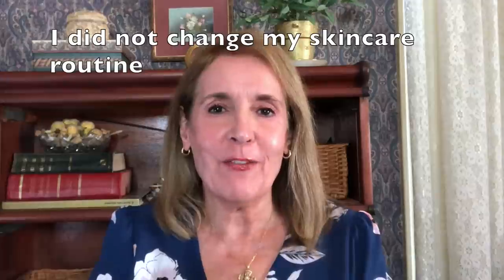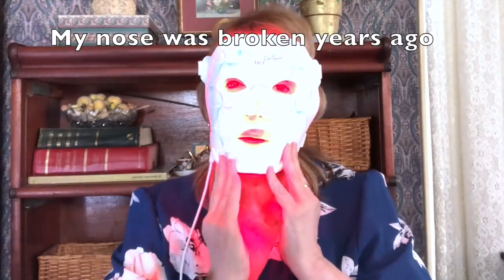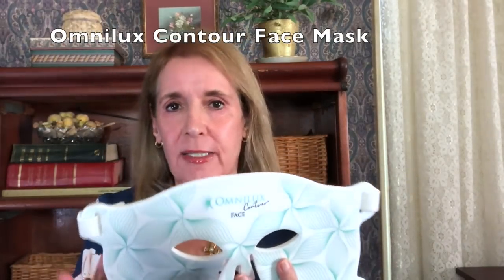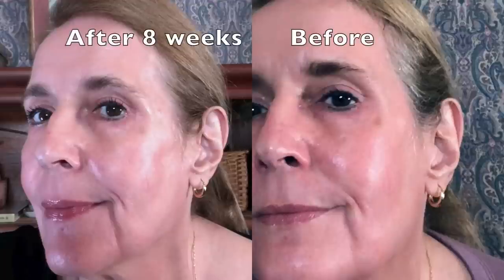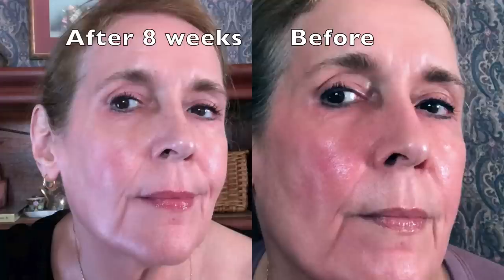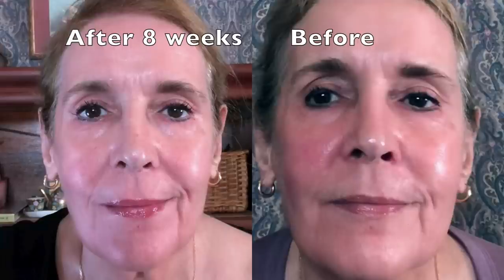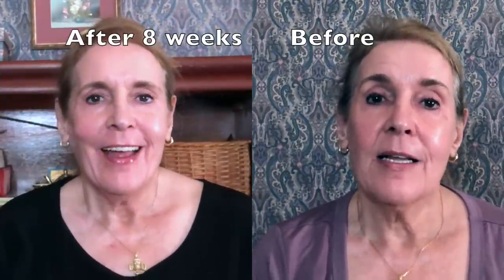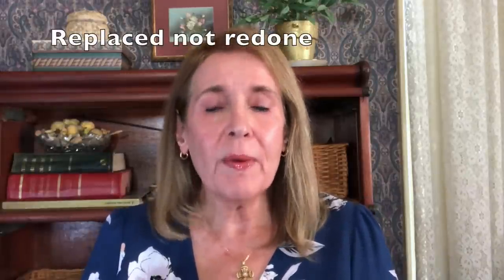Hmmm... Look What I Bought - My Results at 8 weeks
*GIVEAWAY CLOSED* Hmmm, I've been interested in upping my skincare game, so I am going to share with you what I bought. It was interesting when I compared my results with side by side photos at the 8 week mark. I look forward to checking out the difference after 16 weeks.
SKINCARE ROUTINE -
My current Skincare Routine (any change is in my pinned comment at the top of the page.

reVive Light Lip Therapy Device
Purity Made Simple Cleanser (not CF)

Myotone Toning Device - could not locate
MAKEUP I'M WEARING:

Maracuja Juicy Lip Balm in Raspberry
IT Superhero Mascara: 2 for $29.96

My favorite "tool" I use to examine my skin, and tweeze my eyebrows.  I bought mine in 2007 and still love it.